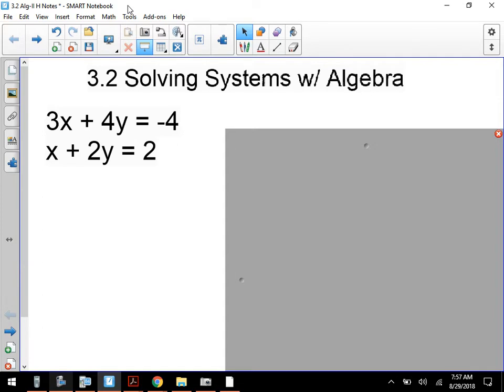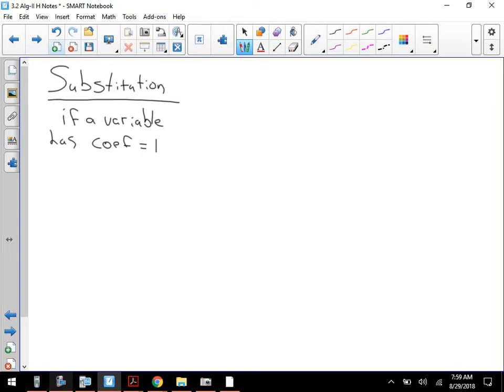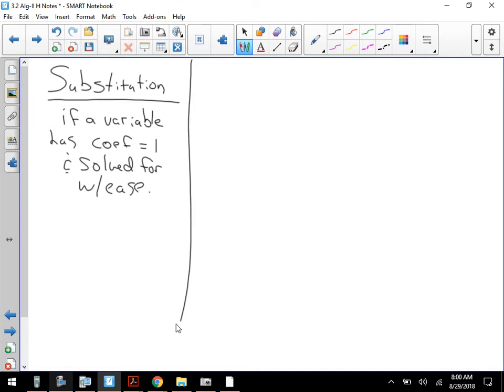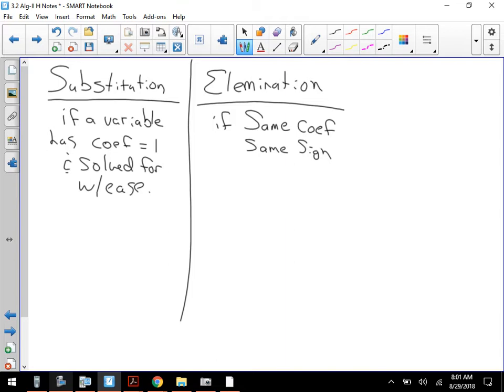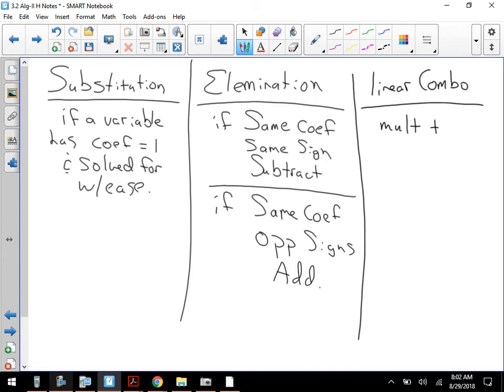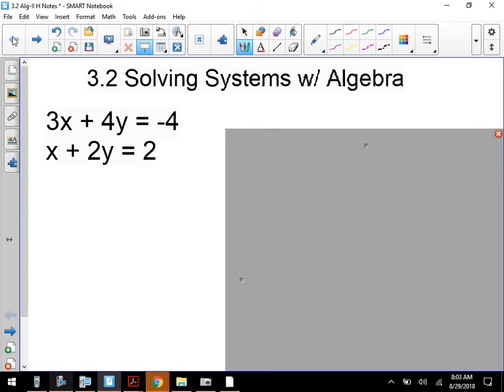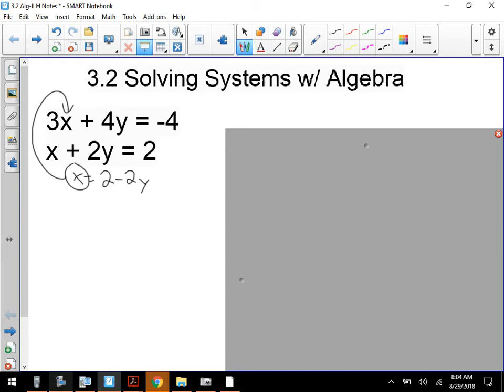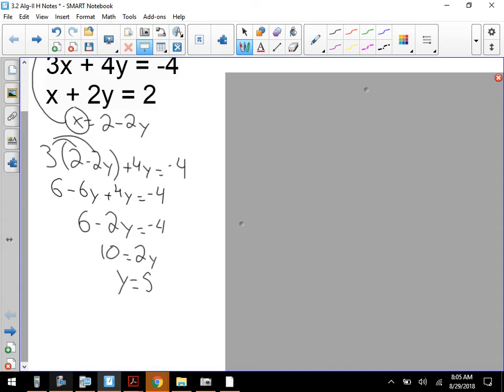August29 3 2 notes p1